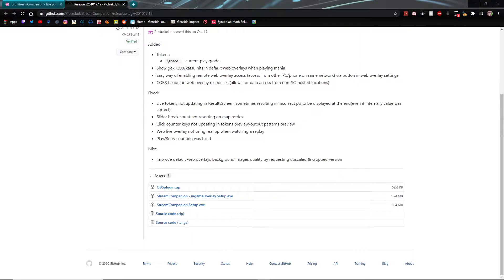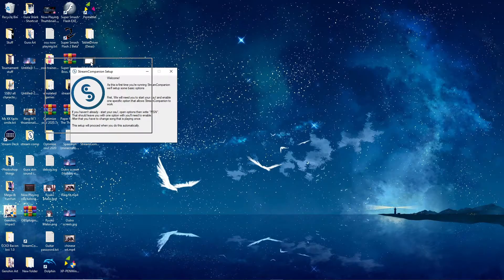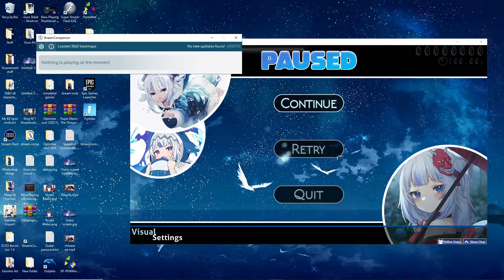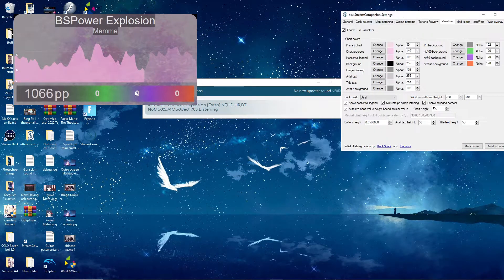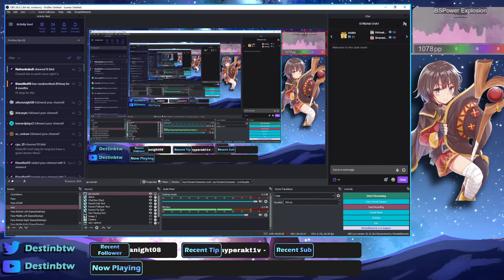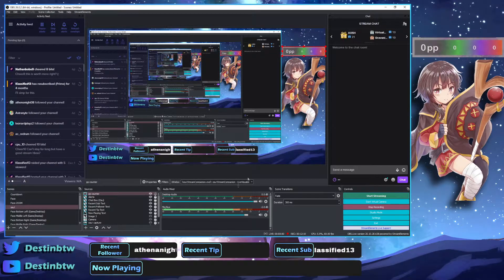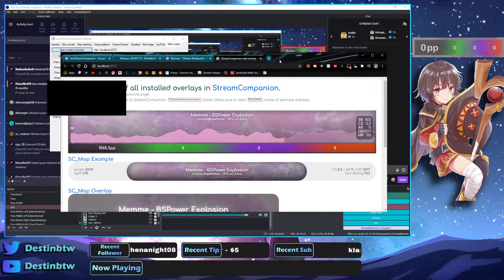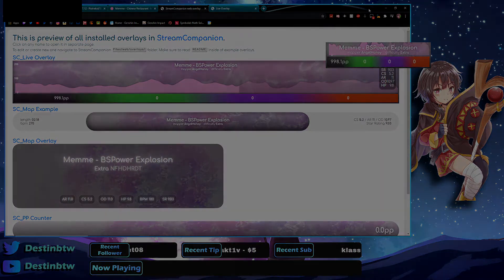How to get a PP counter for your osu! live stream!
**I do not own, nor claim the rights to anything I don't own in this video**

Socials

🎵 Music used

All music included in the video was made by Yasumu

All music included in the video was grabbed from this video by ChilledCow

ChilledCow